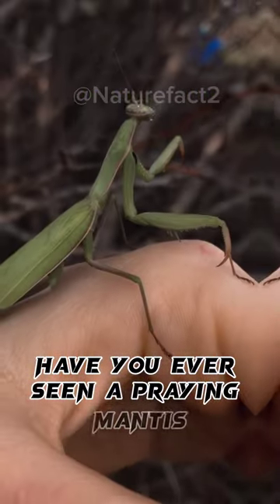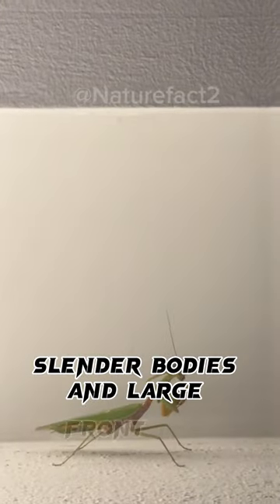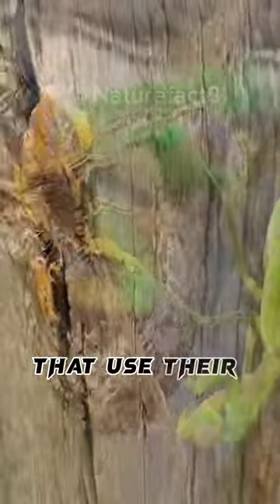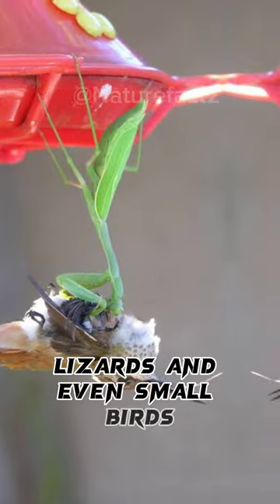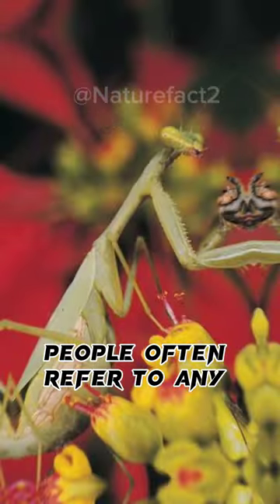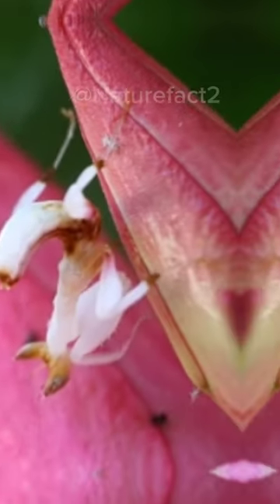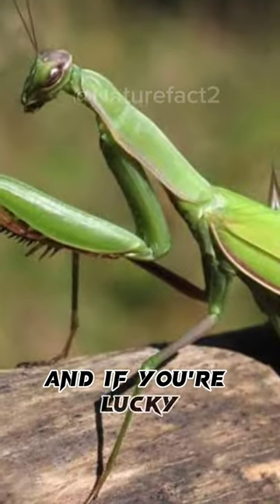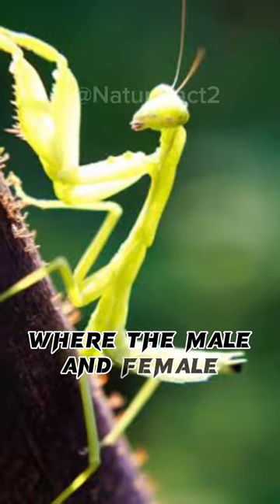Meet The Praying Mantises: The Deadly Dancers of the Animal Kingdom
Meet The Praying Mantises: The Deadly Dancers of the Animal Kingdom. These amazing creatures have many secrets to reveal, such as their incredible adaptations, their hunting skills, and their bizarre mating habits. In this video, you will learn how praying mantises can hear ultrasound, hide in plain sight, and eat their mates. Watch and discover why praying mantises are more than just insects - they are masters of disguise and deadly hunters.